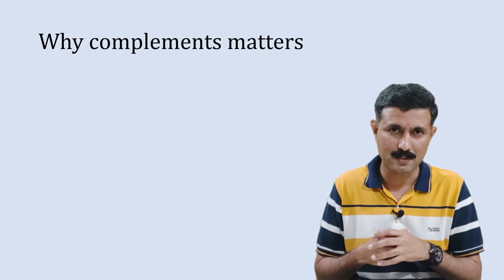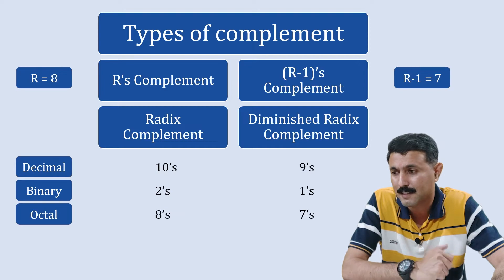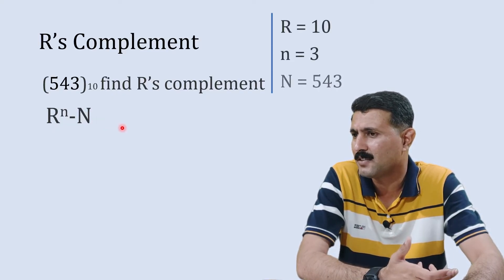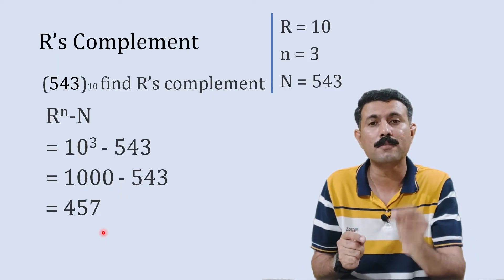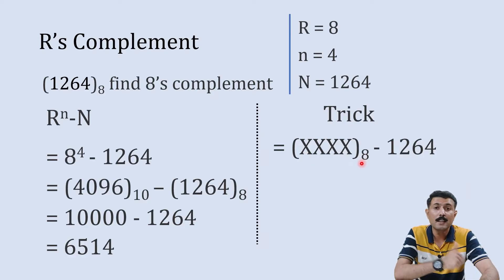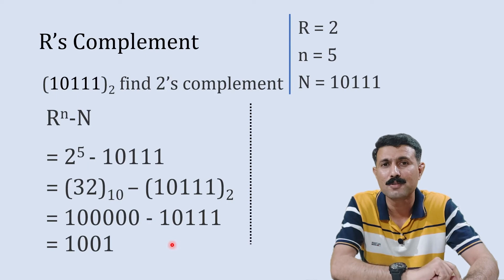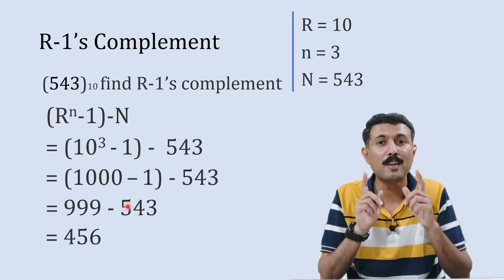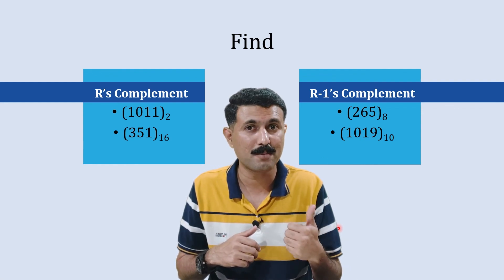R’s Complement and R-1’s Complement | 2s Complement | 1s Complement | Digital Electronics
1s Complement, 2s Complement, 7s Complement, 8s Complement, 9s Complement, 10s Complement, R’s Complement and R-1’s Complement is presented as a part of digital electronics video lecture series. The initial section of the video explains what is need of complements or Why Complements are important in digital electronics. Here I am explaining in detail the Need for 1s complement and 2s complement in digital electronics context or computer context. The next thing in this video is how to find R’s complement of any number. The Rs complement is very easy to find using the trick provided in this video. The first section of R’s Complement and R-1’s Complement covers the Rs complement and then in later part it covers R-1s complement. So, first in Rs complement the full and in detail explanation of how to find Rs complement of given number is presented. The equation to find Rs complement is also presented here in this video. There are several examples presented in upcoming section. The first example is to find 10s complement of given number. Here I am explaining how to find 10s complement of number. Later in this video trick to find 10s complement is presented. The next example is to find 8s complement of given number. Here I am explain using example how to find 8s complement of number. After this explanation I have provided the trick to find 8s complement of number. The next example of R’s complement is to get 2s complement of binary number. The demonstration of a method of how to find 2s complement of number is presented with simple example. Once this method is clear the next thing is trick to find 2s complement of number. With this set of examples the Rs complement is over and the second part will begin from here, which is R-1s complement. The first thing in this section is giving equation of R-1’s complement. Once it is being explained next thing is different example to understand R-1s complement. So, here in this section I have explained about how to find 9s complement. After the completion of this simple method next is trick to find 9s complement. Then after how to find 7s complement of number is explained and the trick to find 7s complement is presented in the final section of this video.

00:00 What is need of complements and digital electronics
00:55 Types of complements
04:05 R’s Complement
05:19 10s Complement
06:26 Trick to find 10s Complement
07:40 8s Complement
10:29 Trick to find 8s Complement
11:43 2s Complement
13:50 Trick to find 2s Complement
14:53 R-1’s Complement
15:39 9s Complement
16:20 Trick to find 9s Complement
17:01 7s Complement
17:47 Trick to find 7s Complement